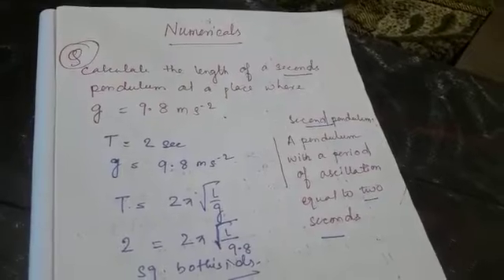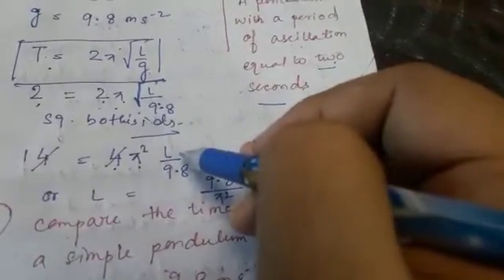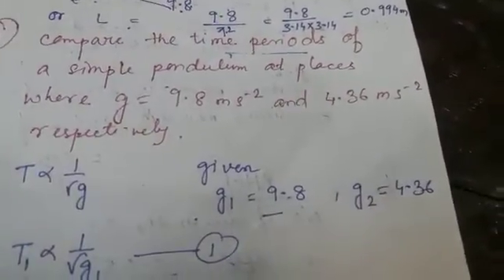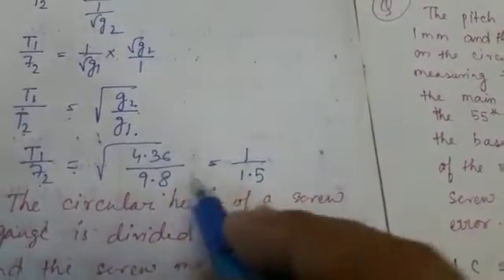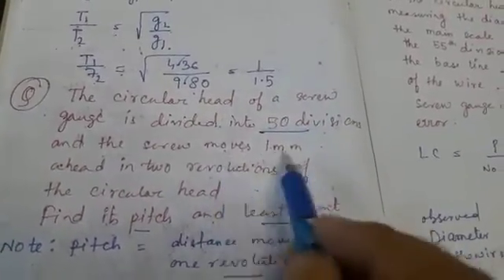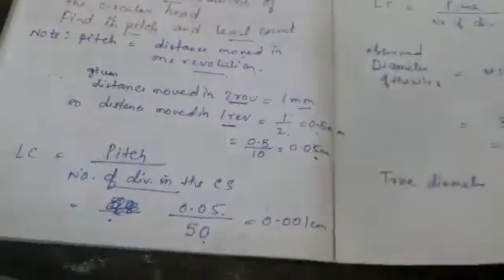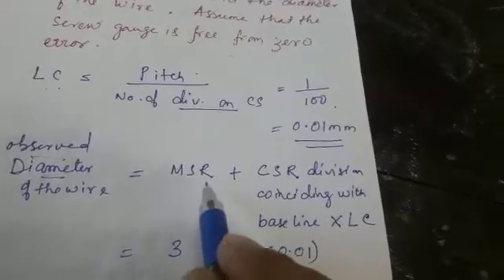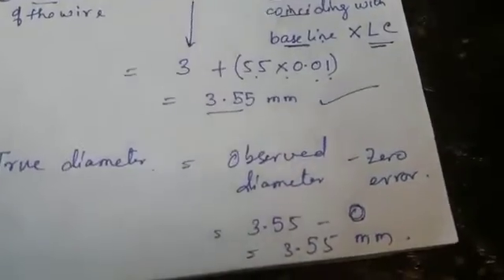KPSK_STD IX- phy -chap1 module5 numericals-